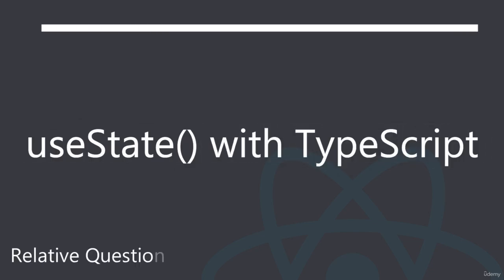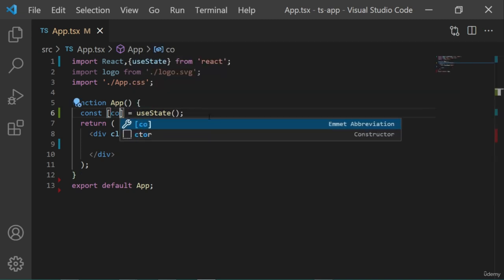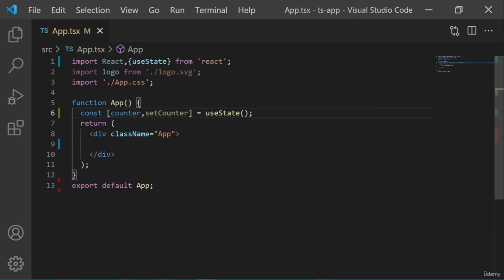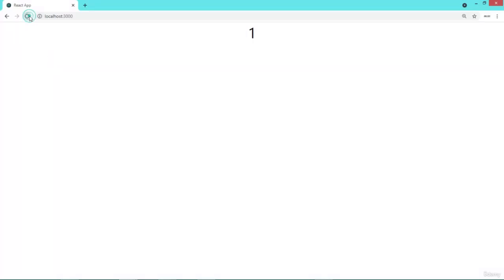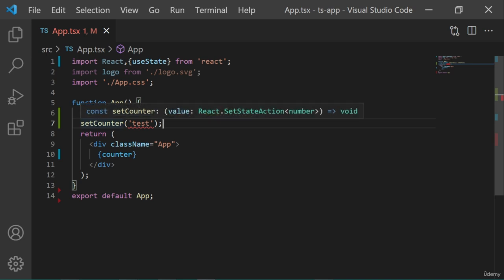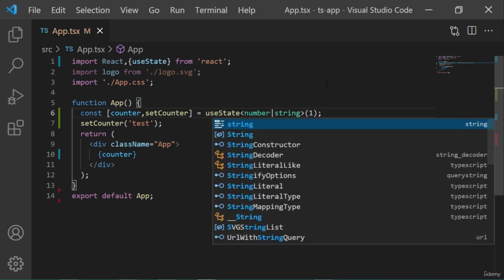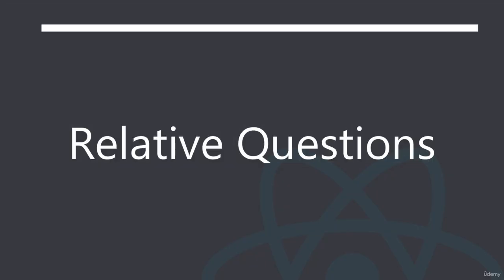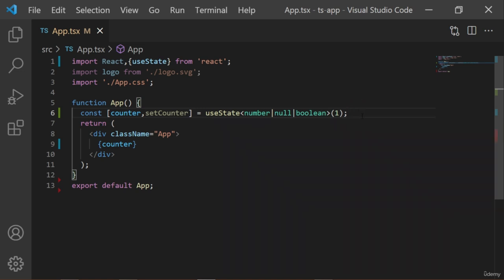How to Use useState with TypeScript in React | Complete Guide 🎯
✅ Description (SEO-Optimized):
Master the use of useState with TypeScript in React! In this video, we'll walk you through how to type the useState hook in TypeScript, ensure type safety for state variables, and avoid common mistakes when managing state in your React app.

This is Episode 8 of the React Interview Question Series on ByteTrum, designed to help you ace React + TypeScript concepts and nail your technical interviews.

📌 What You’ll Learn:

How to use useState with TypeScript for state management

Typing state variables for type safety

Handling complex state types with useState

Common mistakes when using useState with TypeScript

Best practices for state management in React

⚡ Boost your React development skills by mastering state management with TypeScript!

✅ Searchable Keywords (for tags or description):
English:
useState with typescript, typing useState in react, react useState tutorial, typescript state management, typescript useState hook, useState with typescript explained

Hinglish:
typescript mein useState kaise use karein, react mein typescript useState, react useState hook typescript samjhaayein, typescript useState tutorial hindi, react state management typescript